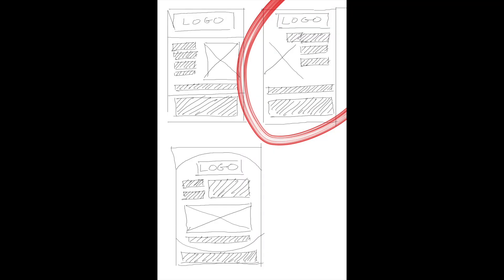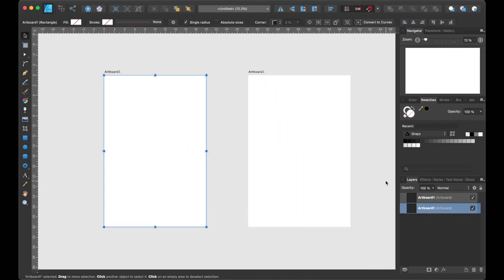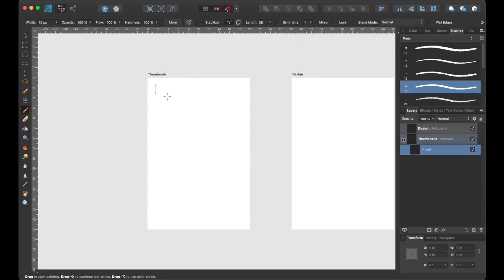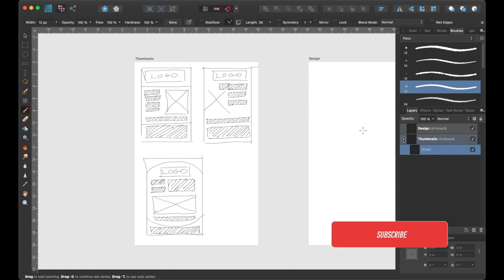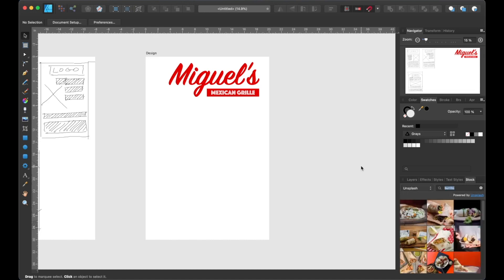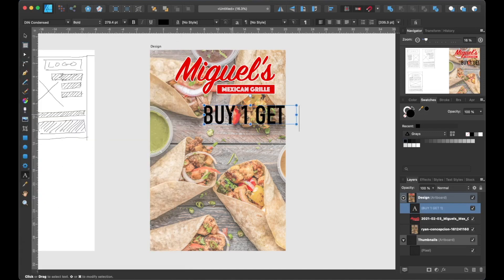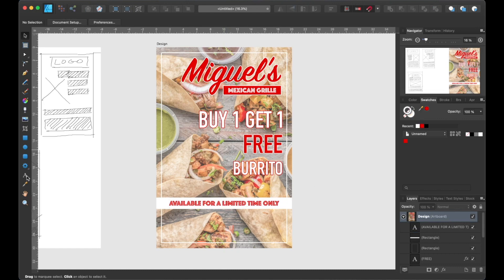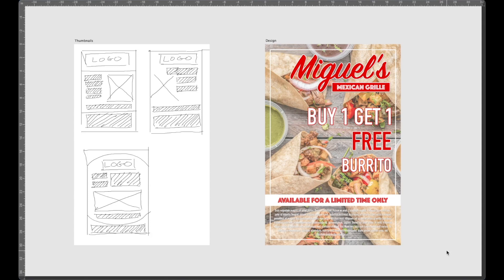[Tutorial] How to create a promotional poster design using thumbnail sketches with Affinity Designer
Thumbnail sketching can improve your design practice by allowing you to play around with different layout ideas and work more efficiently in your design process.

In this video I will walk you through the process of starting from thumbnail sketches to the completed poster design. Although this was done using the Affinity Designer software, the principles that you'll learn from this video may be applied to other graphic design software as well.

Chapters:
0:00 Intro
0:30 Document Setup
1:30 Thumbnail Sketches
3:25 Design Stage

Thanks,
Mike